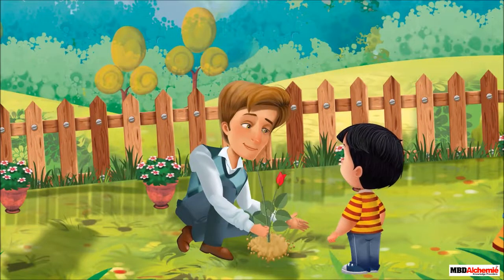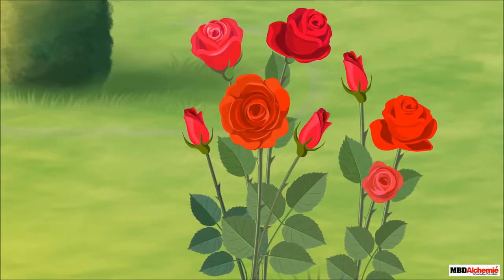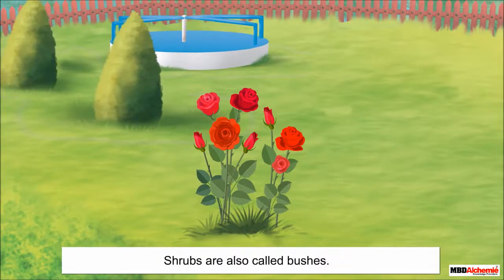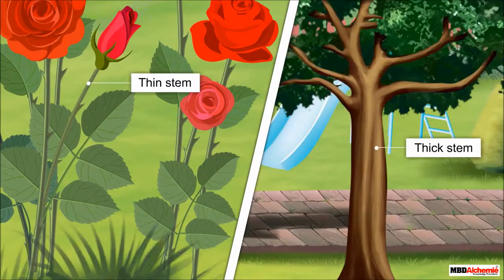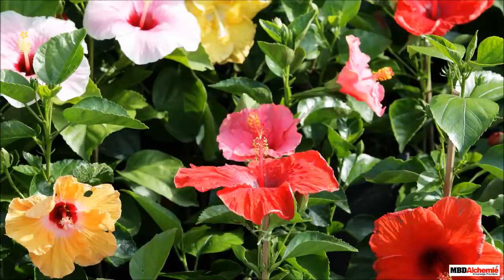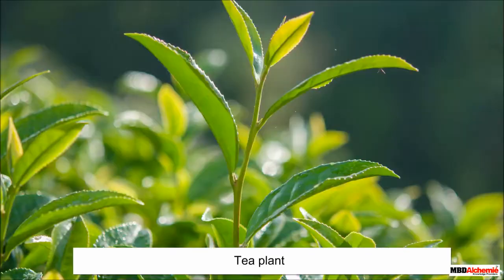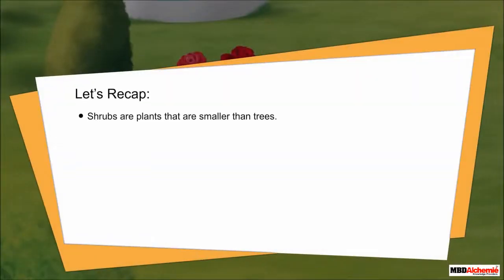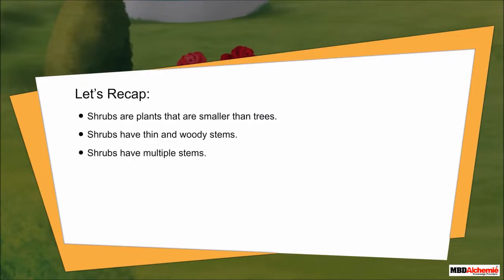Shrubs ( Fascinating World of Plants ) Class 1 | EVS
This video precisely defines shrubs and their different features.